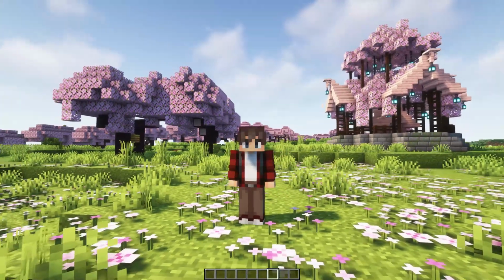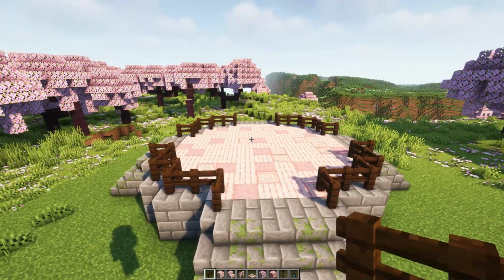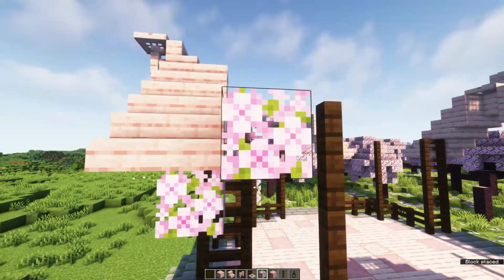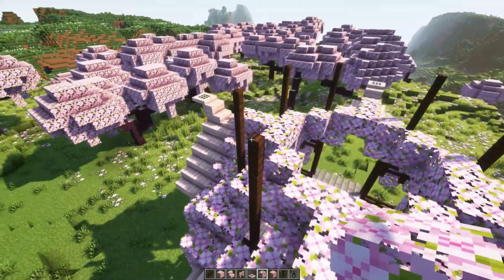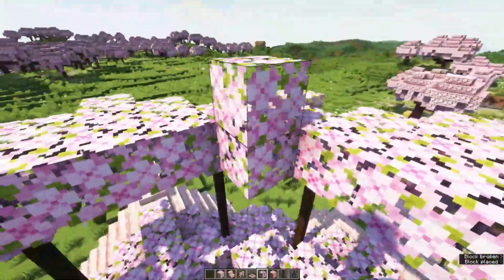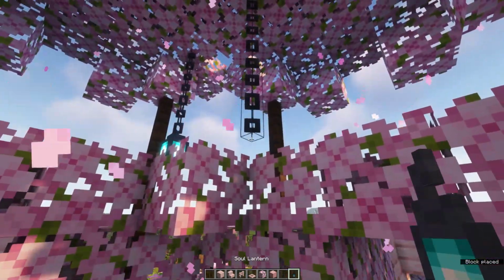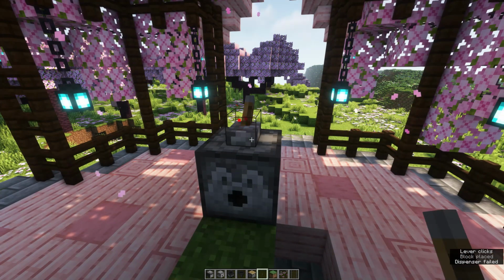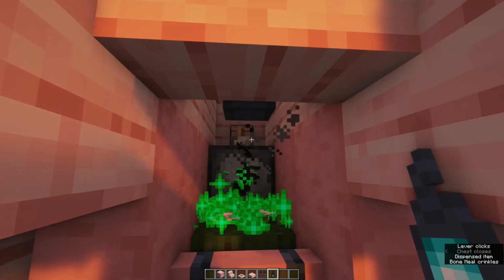PINK PETAL FARM | Minecraft Tutorial | Java & Bedrock [1.21+]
Join me as I guide you through the process of building a semi automatic pink petal farm which produces all the pink petals you will ever need in your Minecraft Survival world! A great farm if you ask me! It works for both Java edition and Bedrock edition. This video is a must-see for all Minecraft players looking to up their Minecraft game! This is a step by step guide. Next to it being fully functional it also looks great.

Nuvola has partnered up with @Hexgears_Official! Discover the Hexgears Immersion A3 Mechanical Gaming Keyboard.

Material List for the Pink Petal Farm (approximately!):
92 stone bricks
40 (mossy) stone brick stairs
156 dark oak fences
117 cherry planks / stripped cherry log
108 cherry stairs (I think)
5 cherry trapdoors
4 cherry fences
3 cherry slabs
24 chains
30 soul lanterns
1 hopper
1 hopper minecart
1 piston
1 lever
1 grass block
2 observers
1 dispenser
a bunch of bone meal
3 stacks of cherry leaves

Details:
Minecraft Java edition version 1.20.1 / Bedrock edition version 1.20.1
Shaders: Complementary 4.7.1